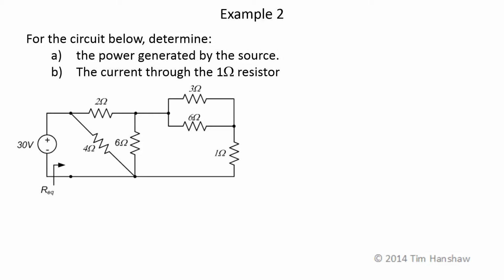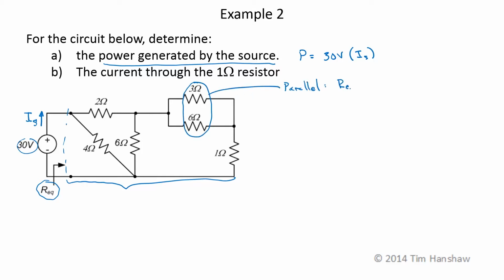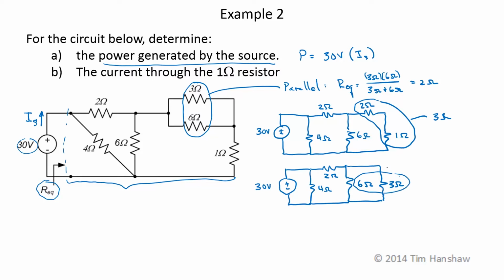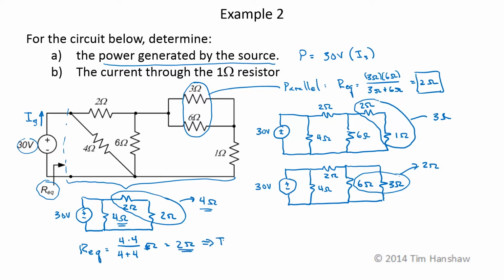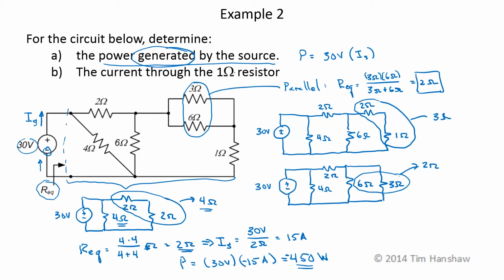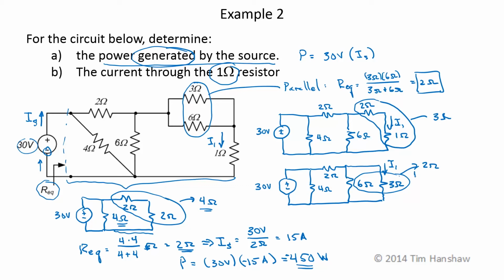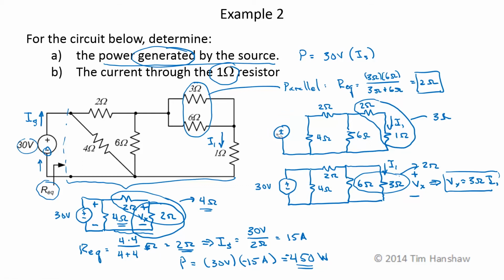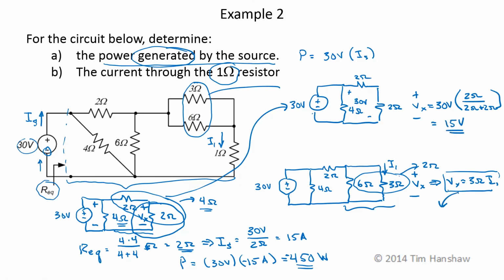Week 2, Day 2: Ex 2